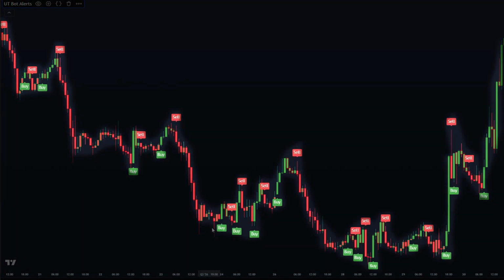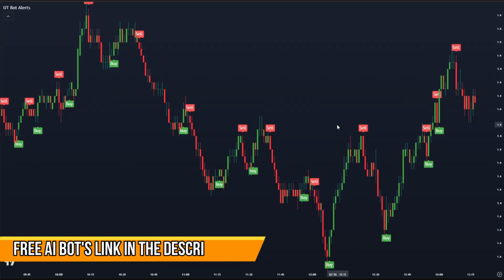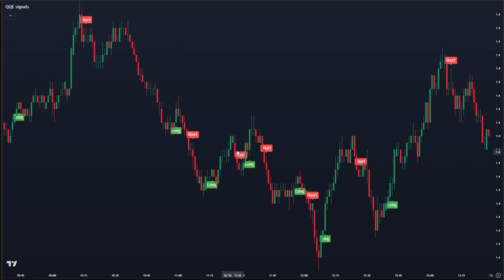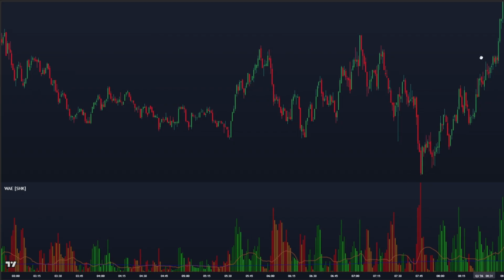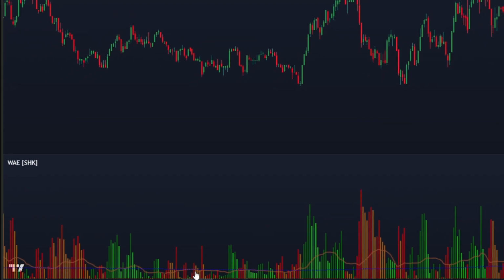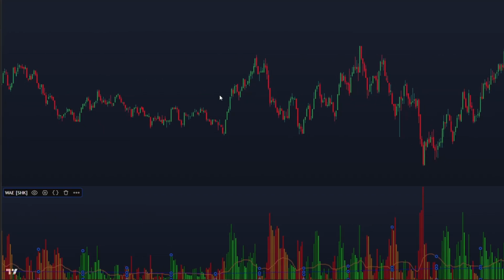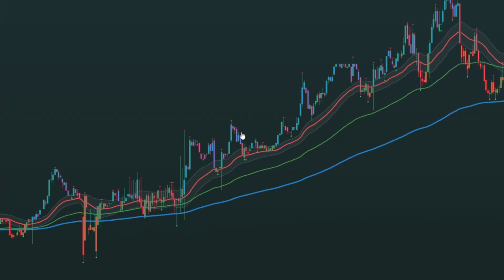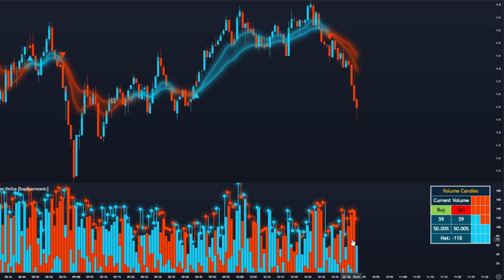5 Scalping Indicators And The Settings That Actually Work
Five indicators for scalping and day trading, with the exact numbers I use inside each one. Defaults turn most of these into noise, I show the settings that fix that, then how to stack all five into a single decision. And I'm clear about what these settings actually do: they reduce bad signals, they don't remove them.